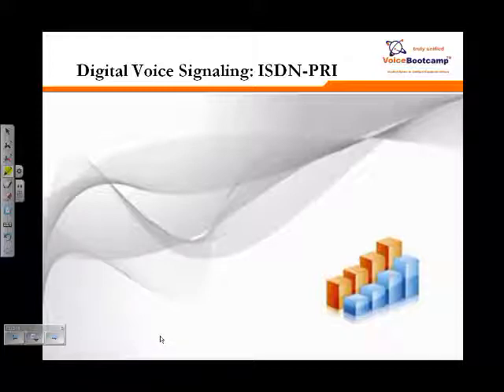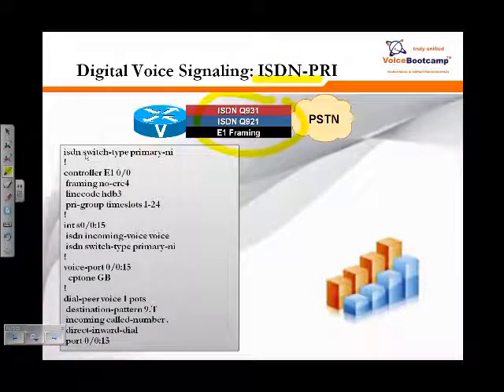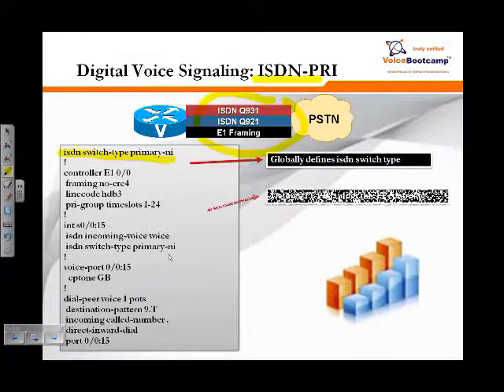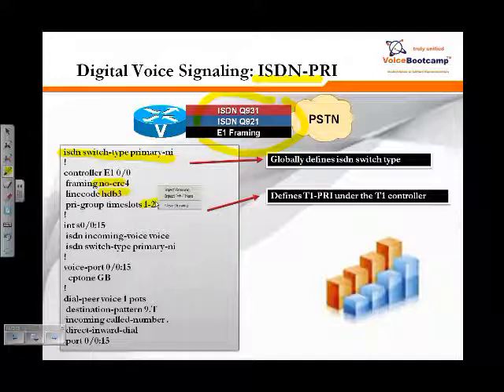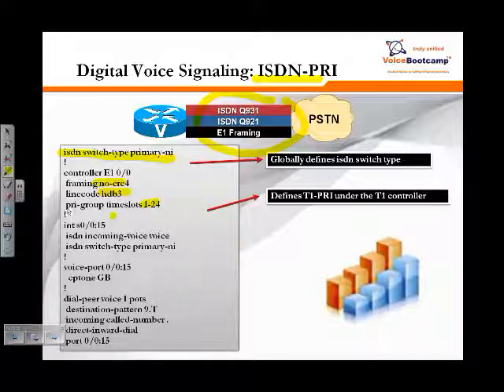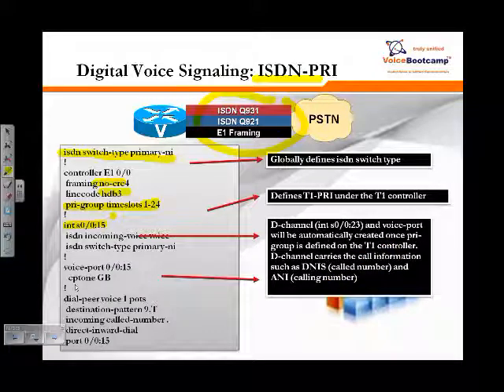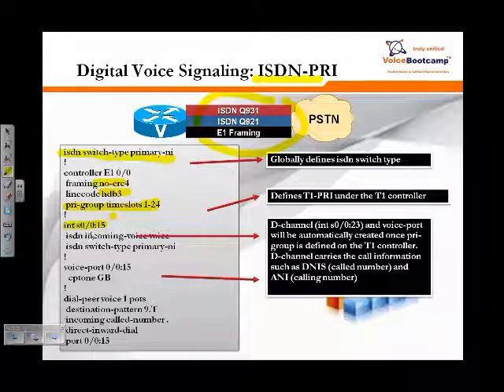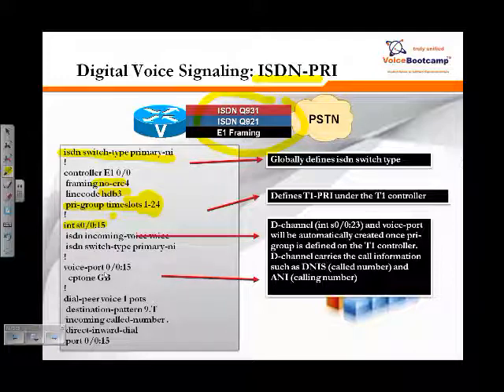Section 4 Gateway and Protocols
CCIE Voice LoD is a pre-recorded lecture of CCIE Voice Blue print. It is the same lecture that we do during 5 days CCIE Voice Bootcamp. You will hear CCIE Voice instructor provide in dept knowdledge of CCIE Voice lab with tips and trick. It is just like takin a CCIE Voice Bootcamp from your couch. Candidate can browse through each chapter in a sequential manner or random choose the topic